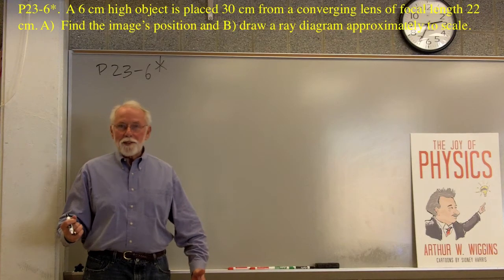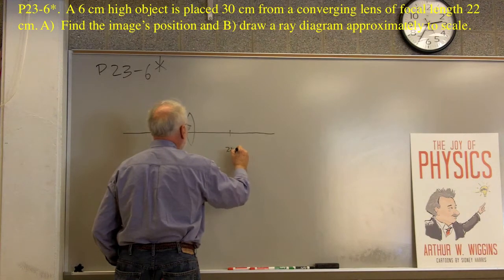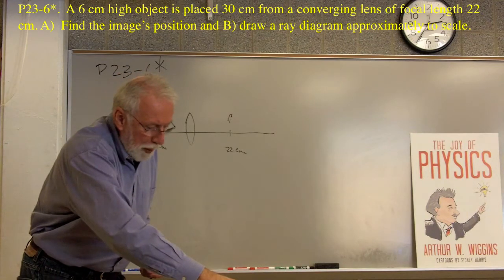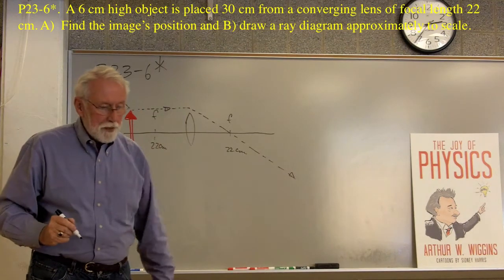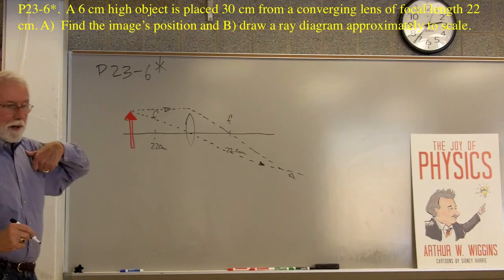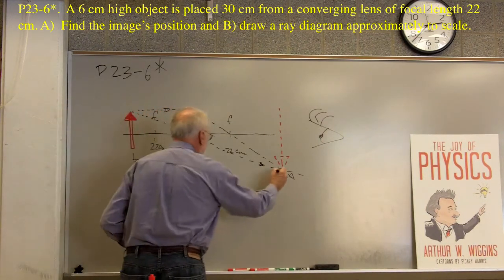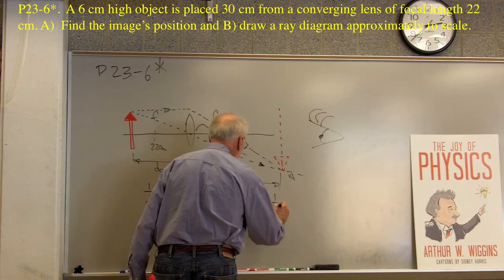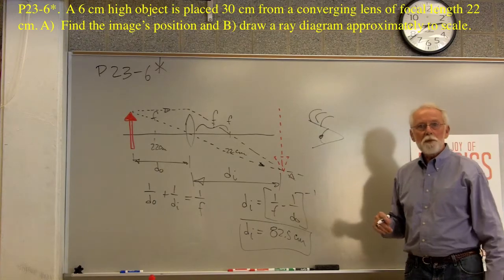Joy physics probs 23- Lens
Part of a series of videos on physics problem-solving. The problems are taken from "The Joy of Physics." This one deals with a lens. The viewer is urged to pause the video at the problem statement and work the problem before watching the rest of the video.